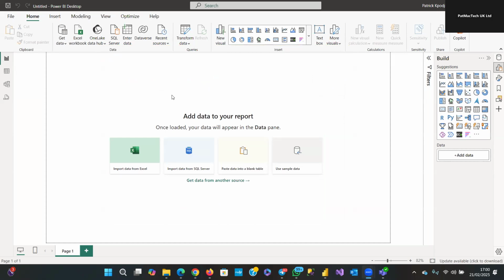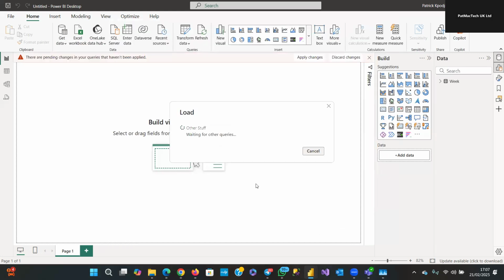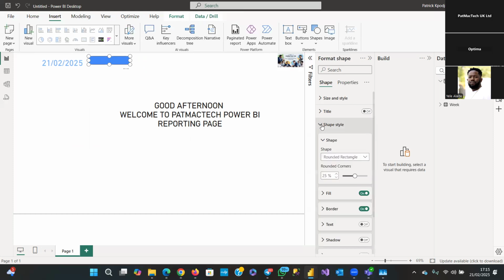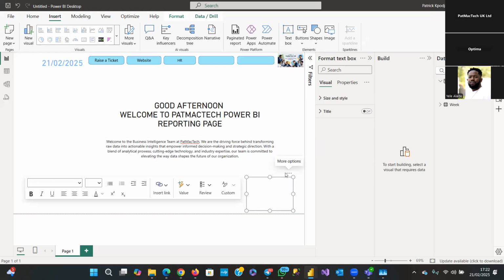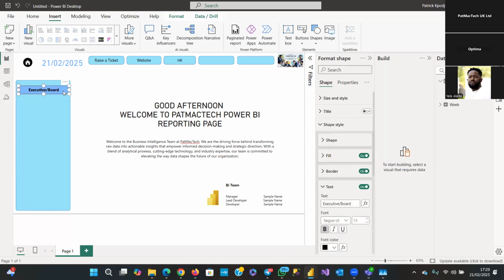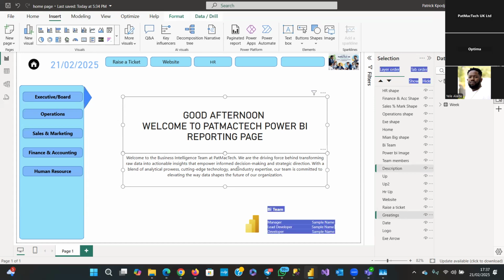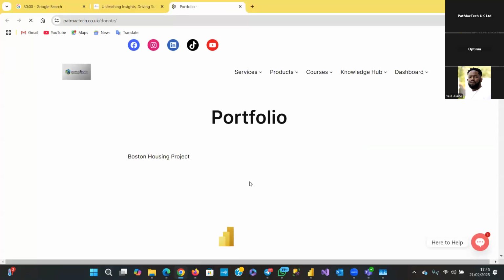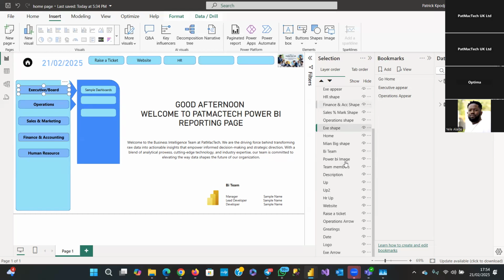Mastering Power BI: Bookmarks & Page Navigation for Interactive Dashboards